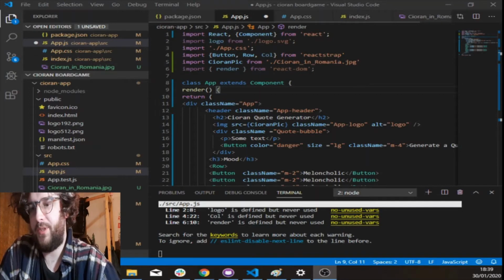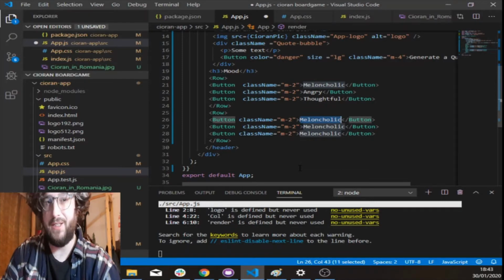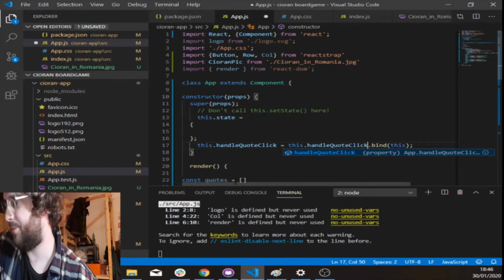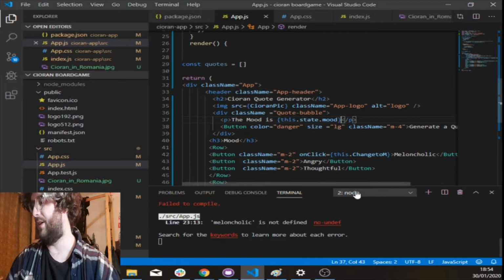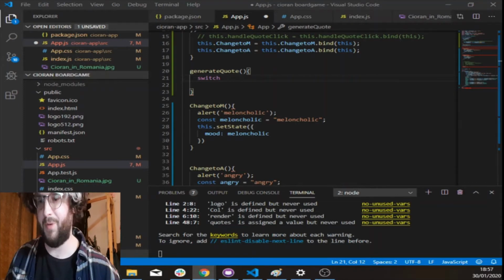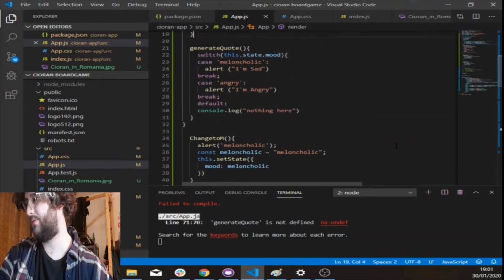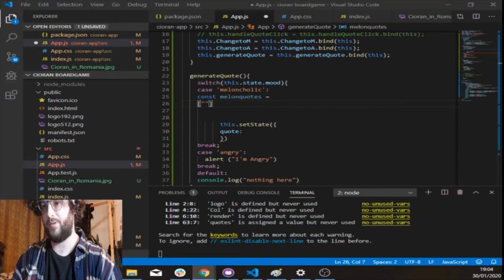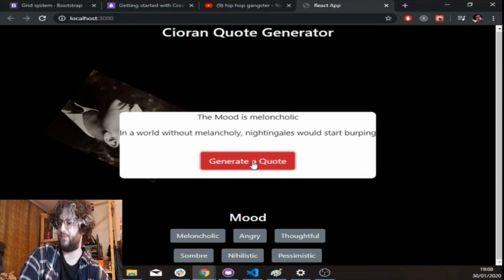React Basics Tutorial - Random Quote Generator Part 2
part 2 of 2 covering basic react concepts and building a simple random quote generator.

After creating the layout for our app in pat 1 we go onto covering react concepts such as building a constructor, setting state, binding event handlers and creating functions for use in a react app.